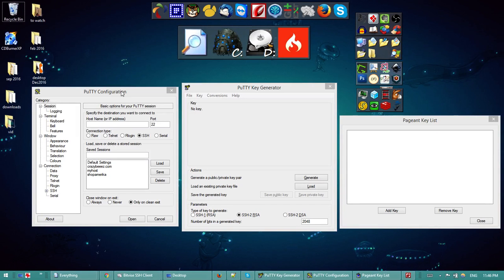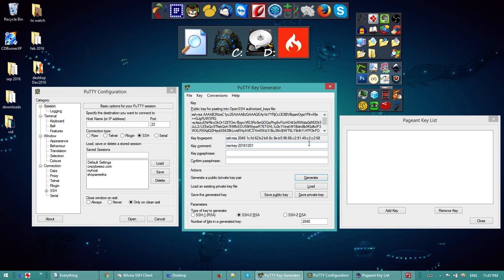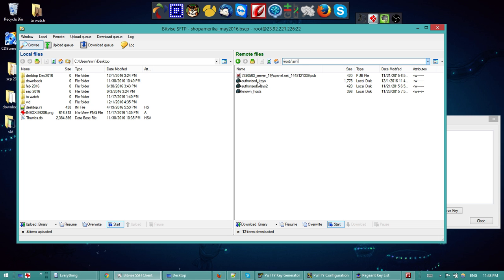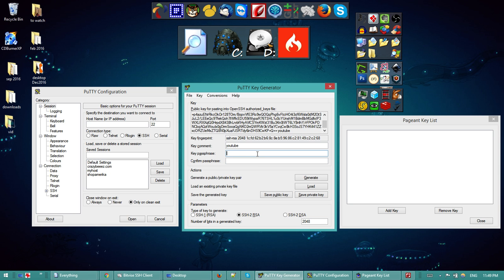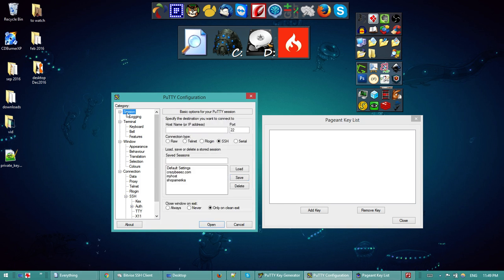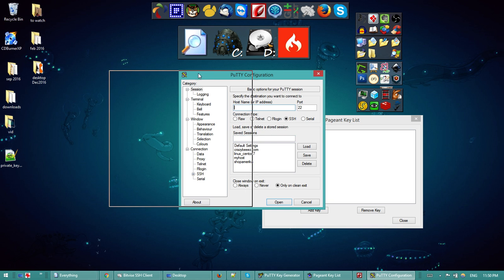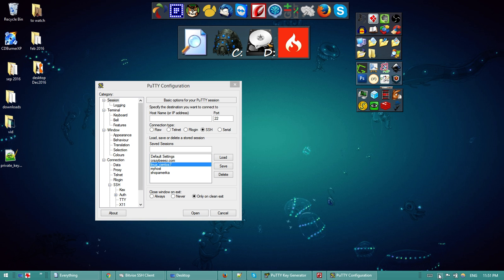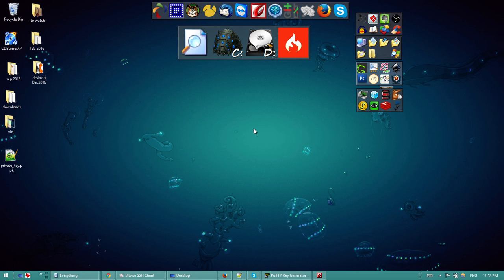putty ssh private + public key windows and linux with puttygen